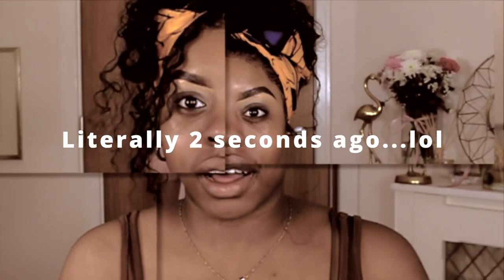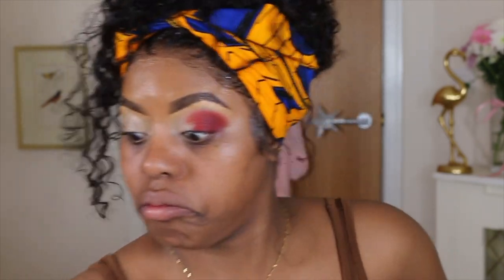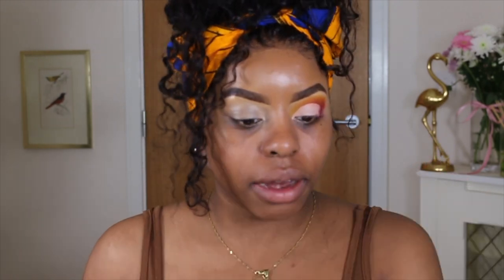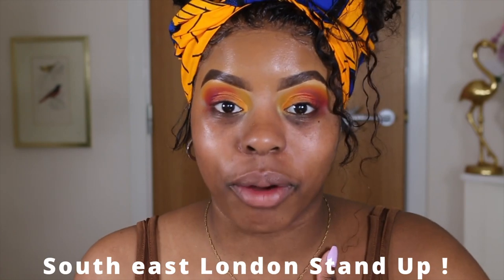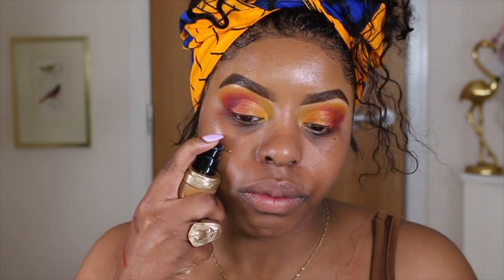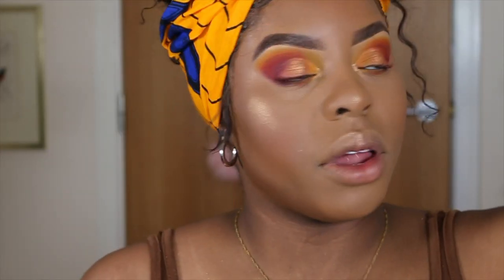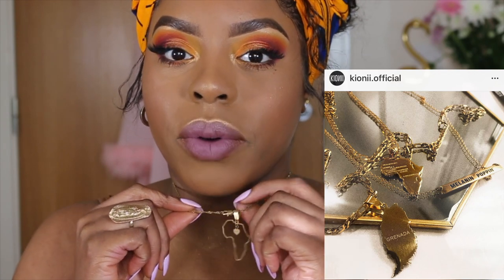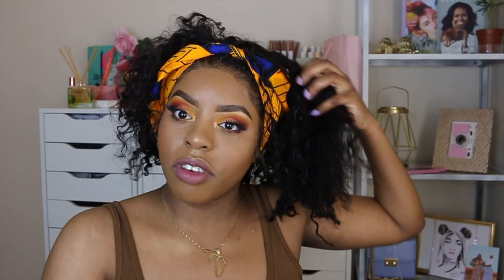UK Influencers Products🤔 ! | Tammi Patricia Bright Jennie Jenkins WoWigs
The Wig I'm wearing:
Wigs, Hair Bundles, Closure & Frontal all available.